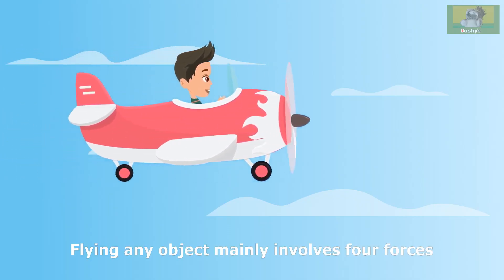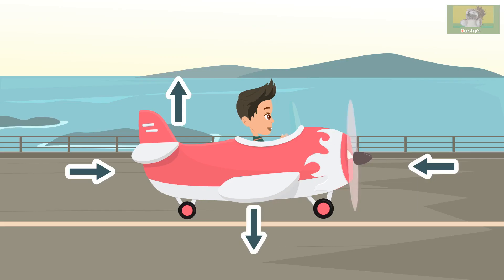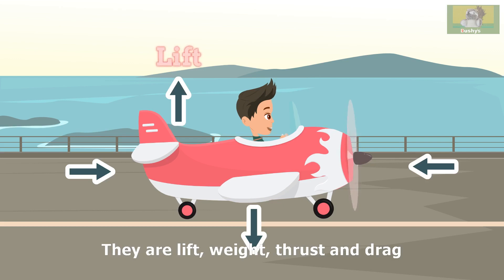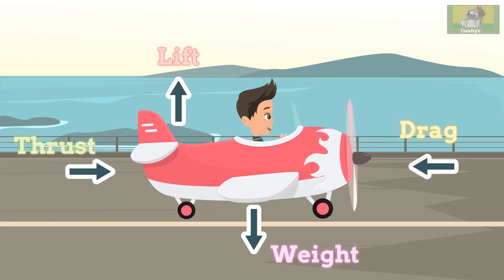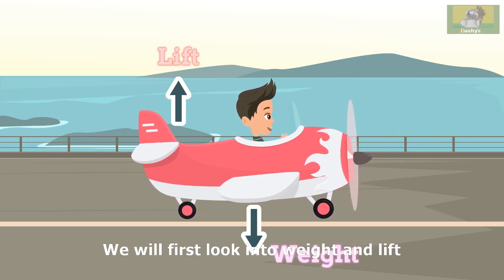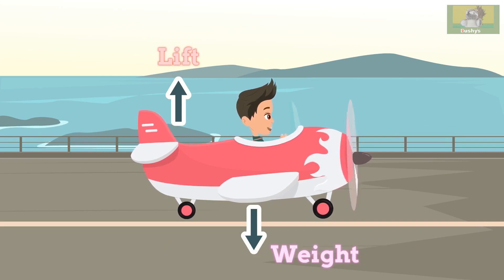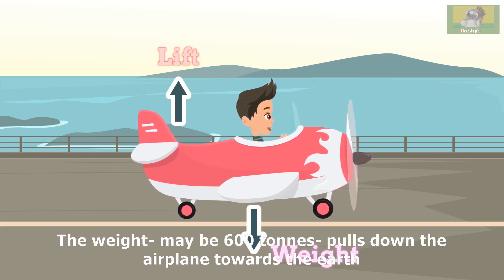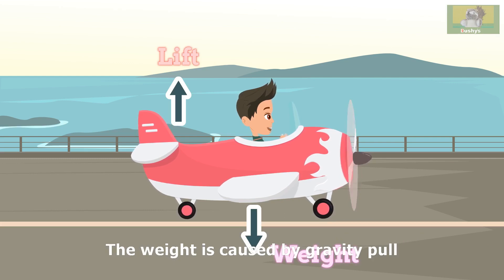How Airplanes Fly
Fun learning with Bushy and Dino on how airplanes are flying